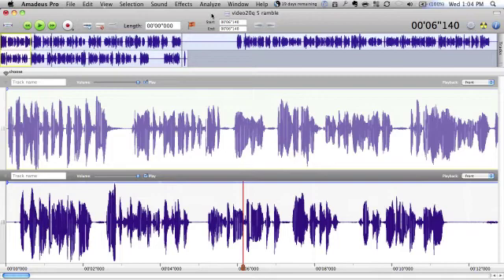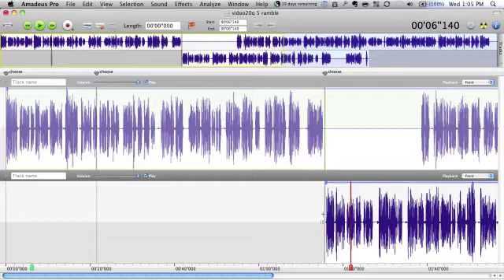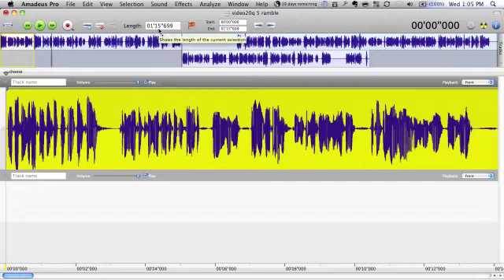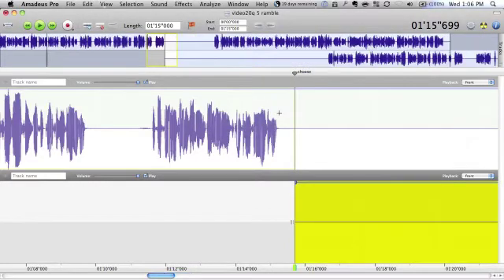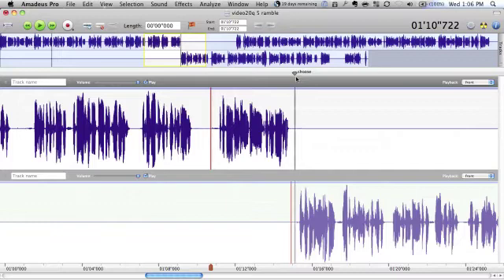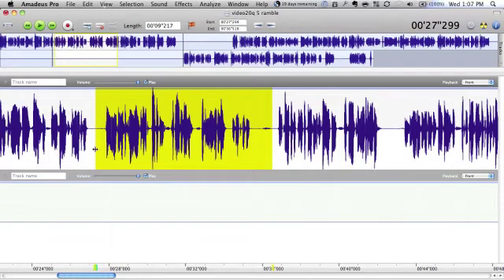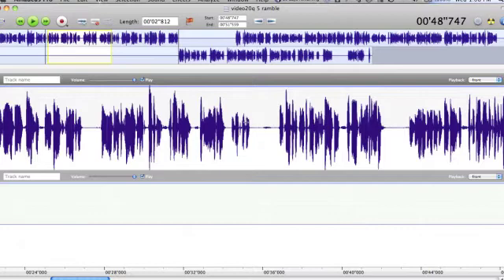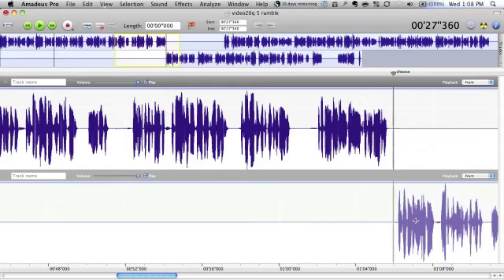Using AmadeusPro to edit a sound file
I show how to edit a sound file with more than one track in a way that keeps the tracks in sync. So I delete a section and everything after the delete still works  Distributed by Tubemogul.